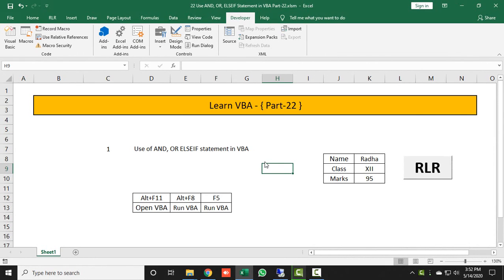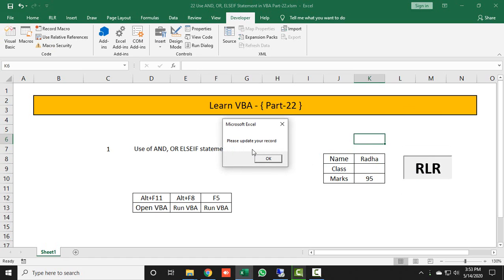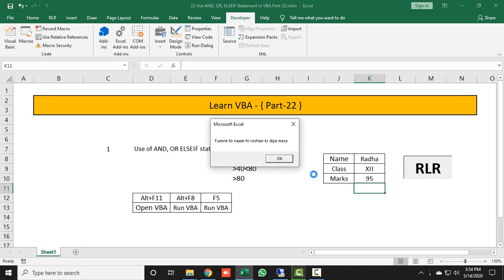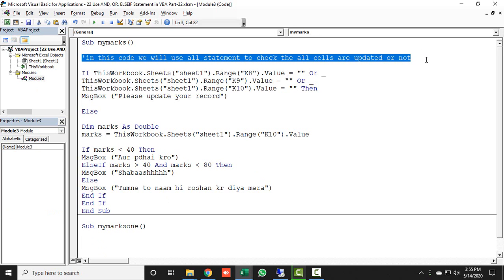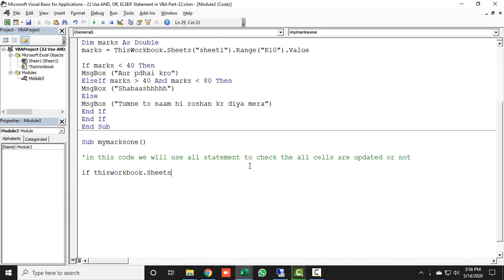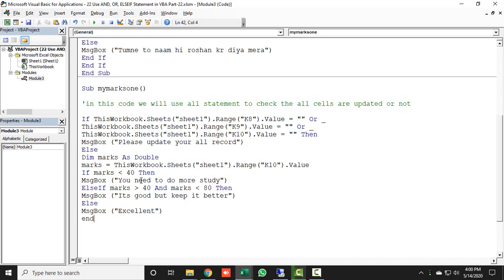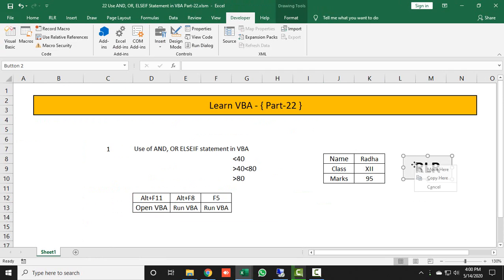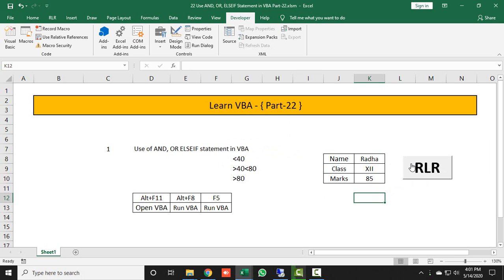354* Learn VBA - Use of AND OR ELSEIF Statement in VBA Part-22 {English}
In this video I will teach you how you can simultaneously And, Or, Elseif Statement together in VBA...